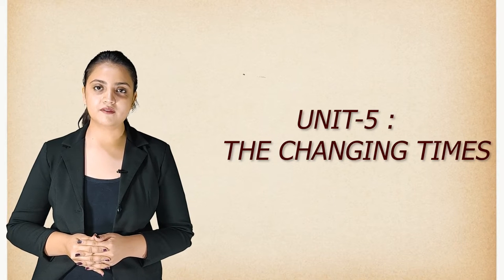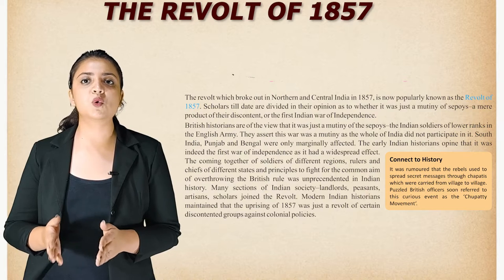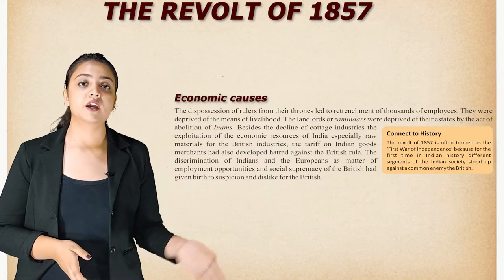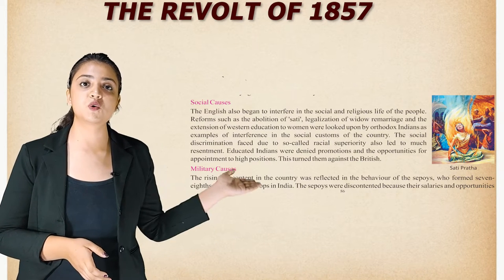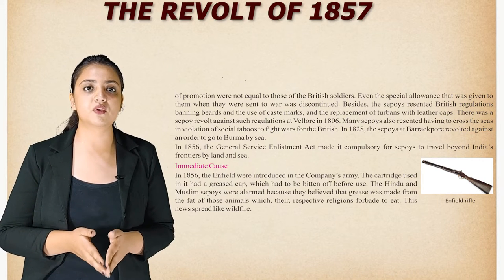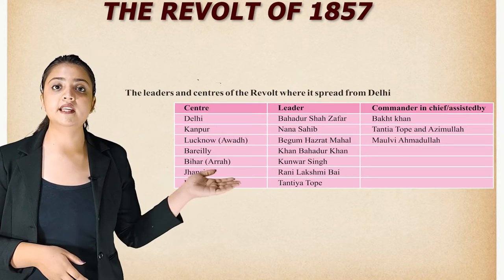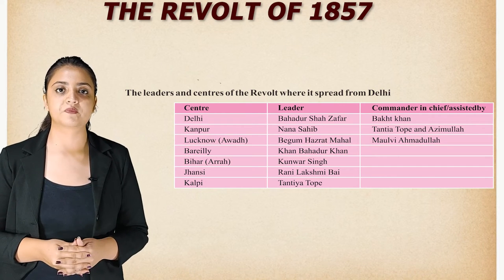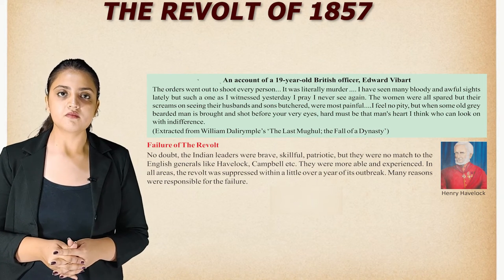THE REVOLT OF 1857 II CH- 5 OF CLASS 8 II IRISH,